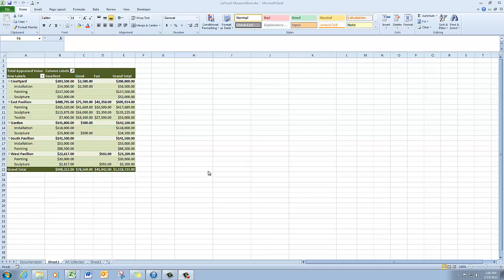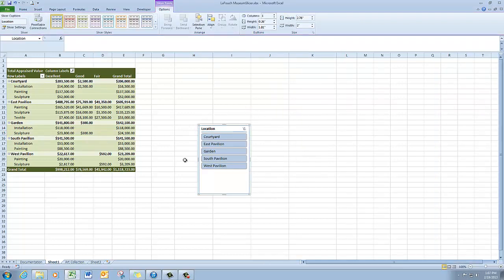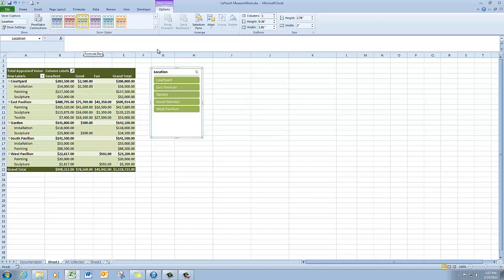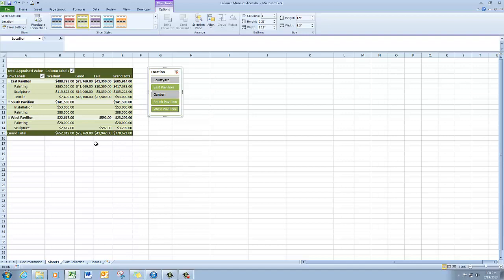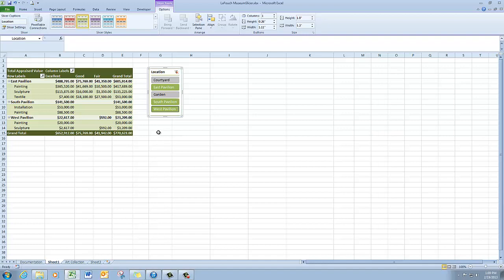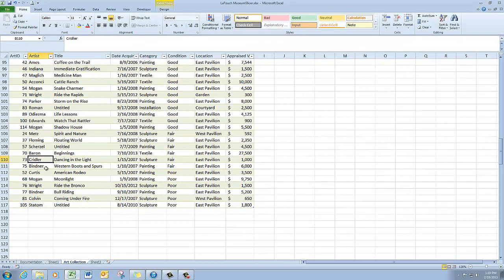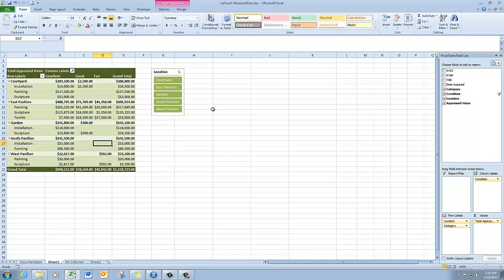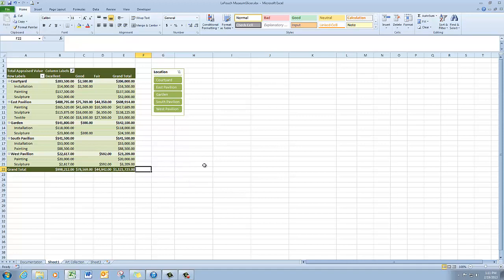Creating a pivot table slicer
Adding a slicer to a pivot table